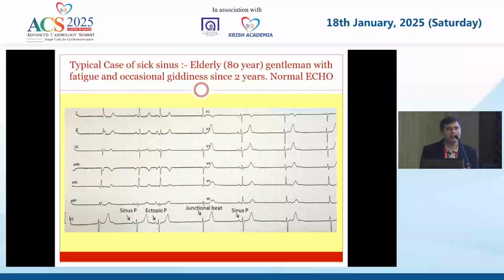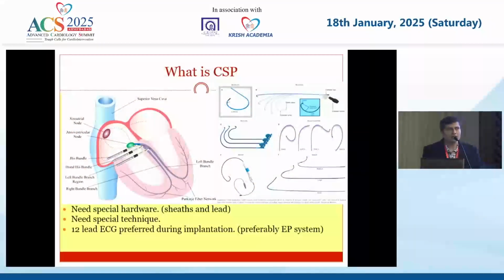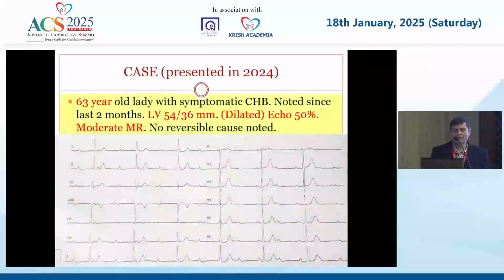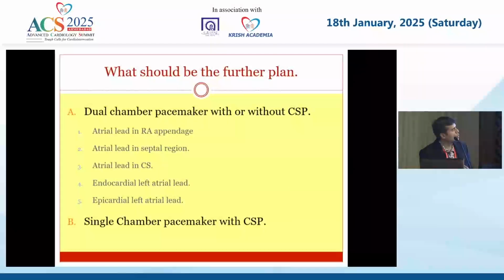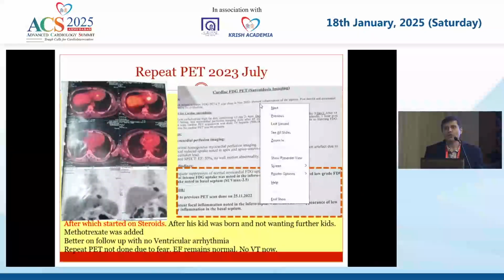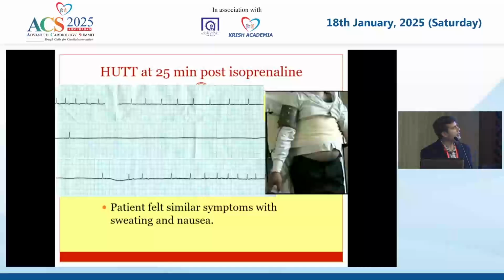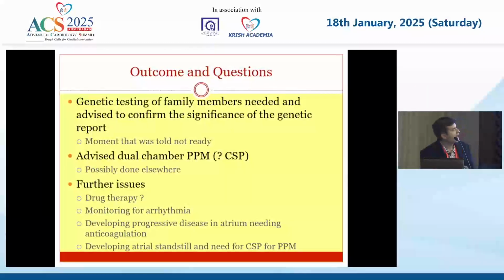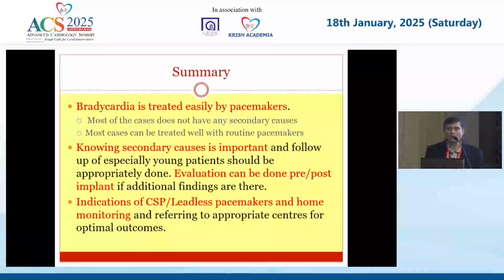Dr Shomu Bohora | ACS 2025 - Day 1